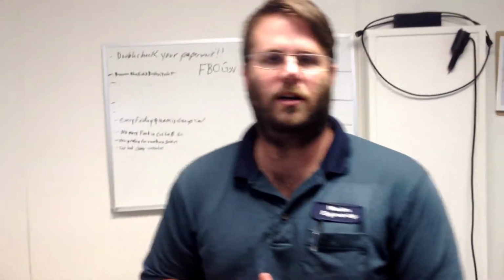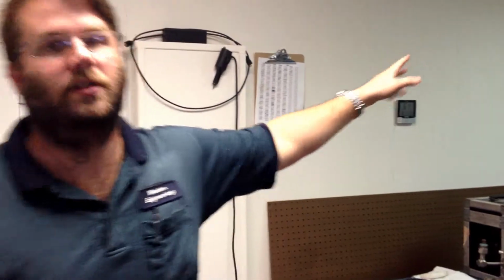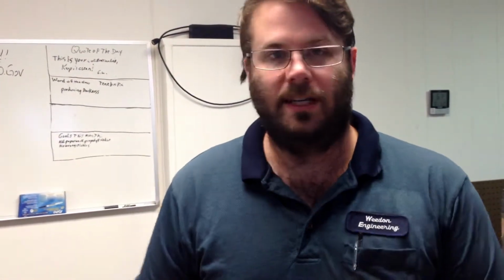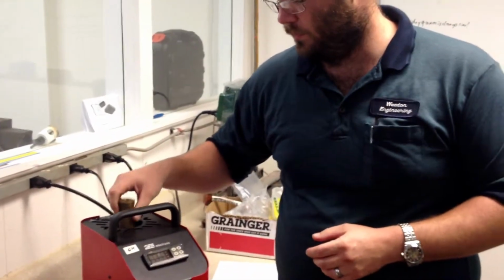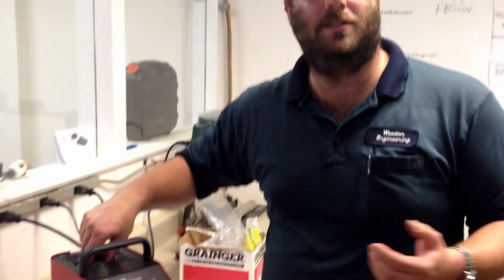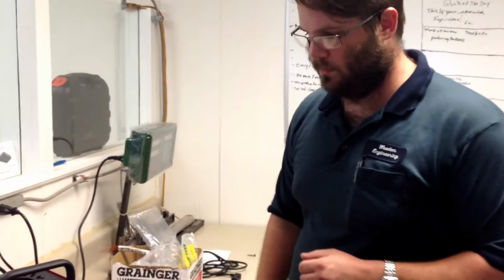Calibration Intervals and how to choose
How to choose how often to get an instrument calibrated.  and a quick ebay find.